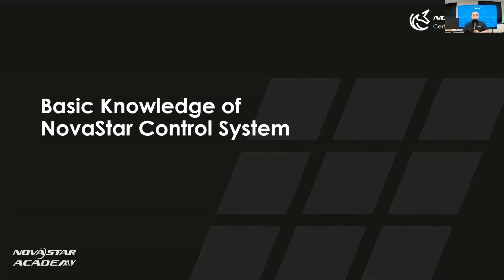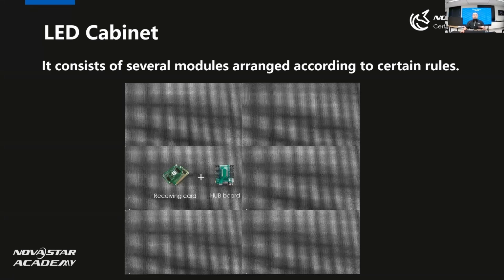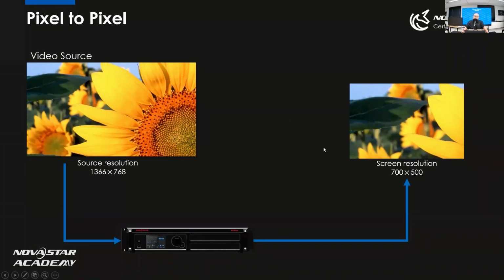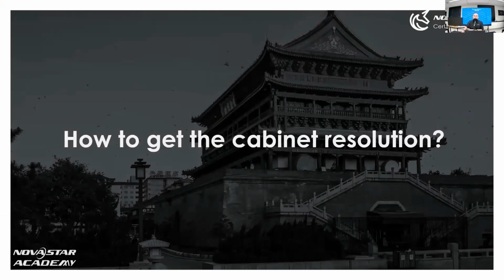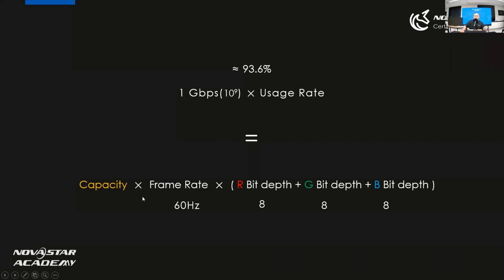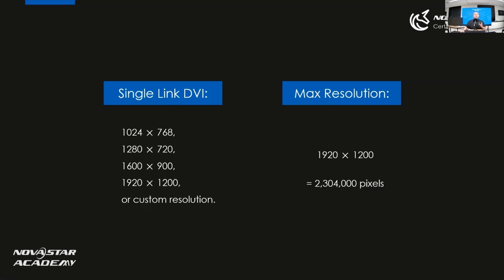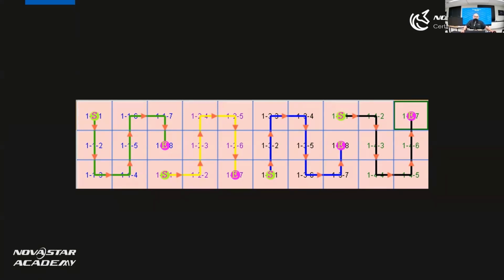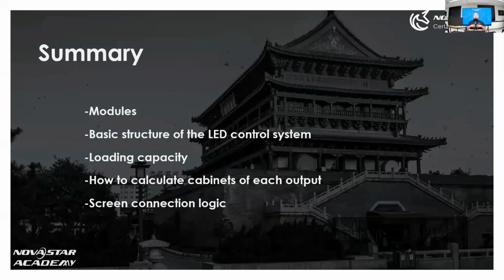NovaStar How to Use NovaStar Armor Series for 90° Rotation | LED Cabinet Setup Tutorial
🟢 Struggling with cabinet rotation for creative LED screen layouts?
This official NovaStar NCE training video explains how to use the Armor Series receiving cards for efficient 90° rotation setup, simplifying a process that used to require complex configuration.

If you're working with irregular LED screen layouts — vertical screens, column displays, or rotated signage — this tutorial is your go-to guide for achieving 90°, 180°, or 270° rotation with just a few clicks in NovaLCT.

🧠 What You'll Learn:
NovaStar engineer Lee provides a hands-on breakdown of the Armor Series rotation features, covering:

🔹 What rotation is and why it's needed in LED screen design
🔹 Difference between fixed 90° rotation and free-angle rotation
🔹 Tools and controller requirements for each rotation mode
🔹 How to configure 90°/180°/270° rotation using NovaLCT software
🔹 How Armor Series simplifies rotation compared to traditional Smart Settings
🔹 Compatible receiving card models (A5s, A8s, A10s Plus) for free rotation
🔹 Key differences when using with R5 controller for free-angle applications

🔧 Key Features & Highlights:
Fixed 90° Rotation
Easily rotate your LED cabinets in predefined steps (90°/180°/270°) using Armor Series receiving cards. No more exporting RCFG files manually!

Free Rotation (Advanced Mode)
Supported only with R5 controller and select cards (A8s & A10s Plus), enabling rotation to any arbitrary angle (e.g., 60°, 330°).

NovaLCT Simplification
With the Armor Series, rotation becomes a simple GUI-based operation:

Navigate to the receiving card page

Click “Set Rotation”

Choose the angle

Click “Send to Receiving Card” → Save → Done

Backward Compatibility
Even if you're used to Smart Settings or RCFG file exports, this video shows how the new workflow eliminates steps and minimizes errors.

✅ Creative signage installations
✅ Irregular LED screen formats
✅ Rental LED displays with frequent layout changes
✅ Vertical installations in retail or column-style displays
✅ Pixel mapping alignment for rotated screens

This tutorial is ideal for:

LED system integrators

Field engineers

Technicians working with modular/rental LED panels

NovaStar NCE trainees

AV installers focused on non-standard LED screen layouts

With NovaStar’s Armor Series receiving cards, rotation becomes easy, fast, and flexible. This tutorial equips you with the practical knowledge needed to implement rotated cabinet layouts without third-party video software — saving time and reducing configuration costs.

Watch the video, follow each step, and make your LED screen installations more dynamic than ever.